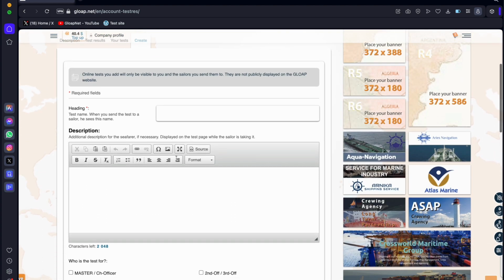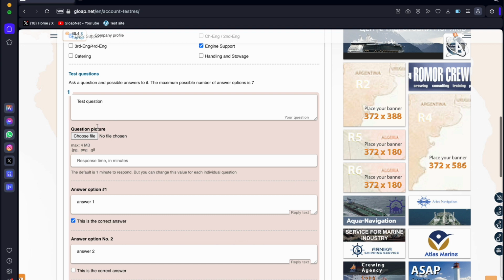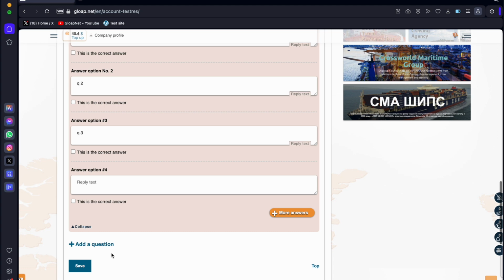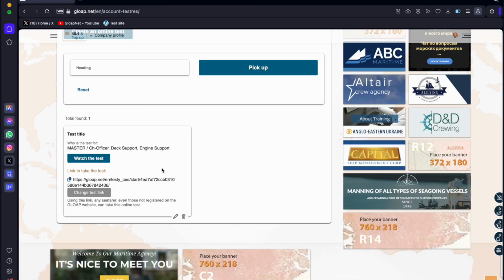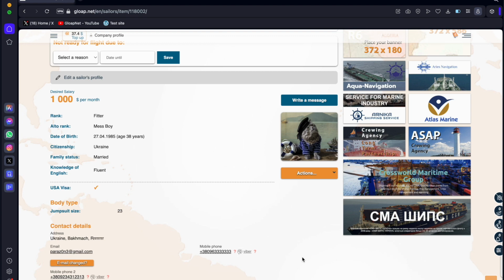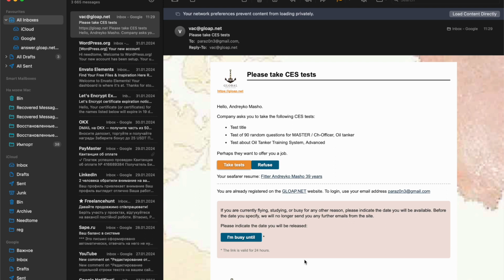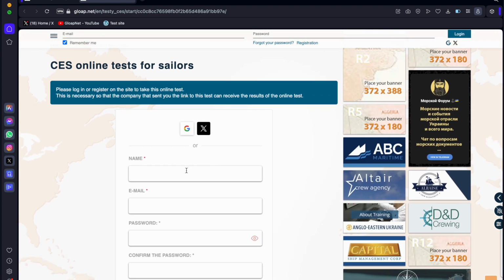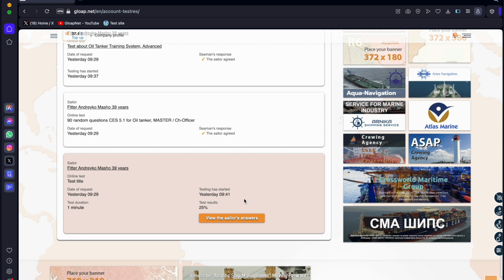How to create an online test for seafarers and send it to them for completion?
In this video, we will thoroughly examine the process of creating your own online tests for seafarers. You will learn how to easily create an online test and how to send the completed test to any seafarer to check their competencies.

🔍 We will show how to:
- Create tests with an intuitive interface;
- Add questions with multiple choice of correct answers;
- Set the time for completing the test;
- Attach images to questions to enhance visibility;
- Send tests to seafarers and track their results.